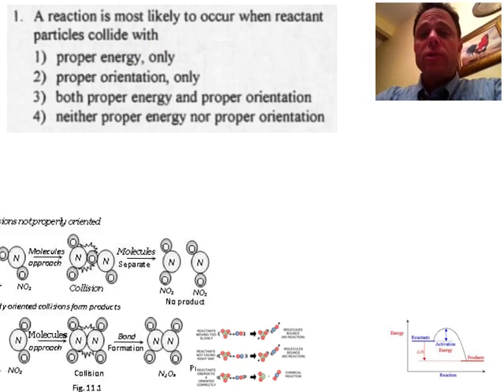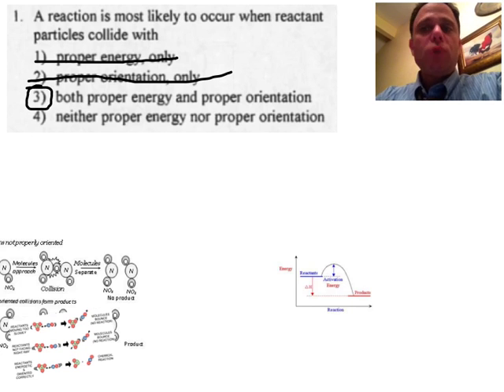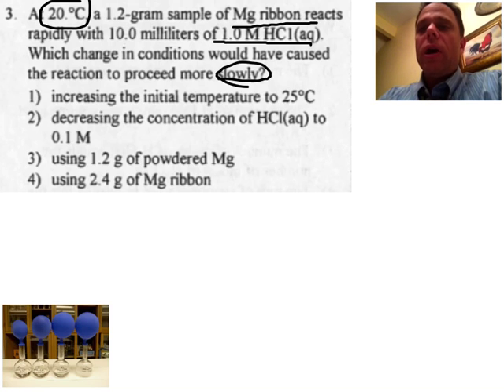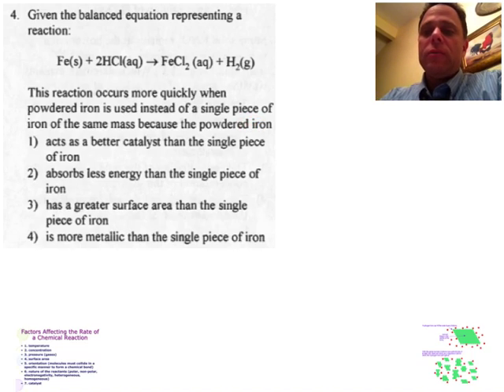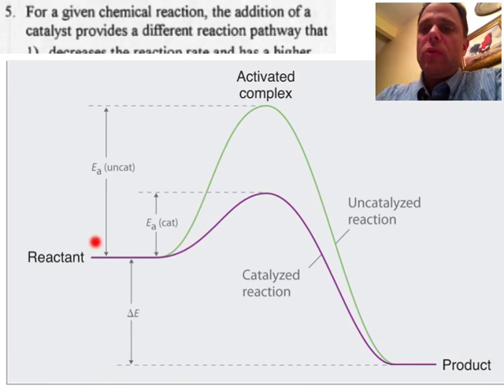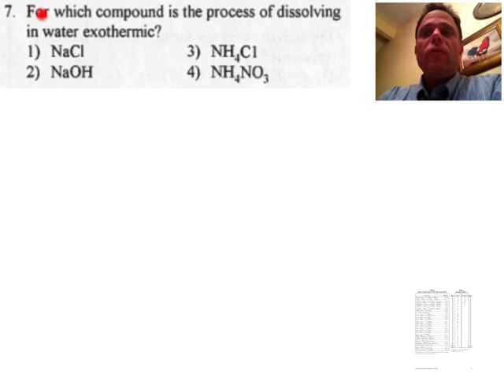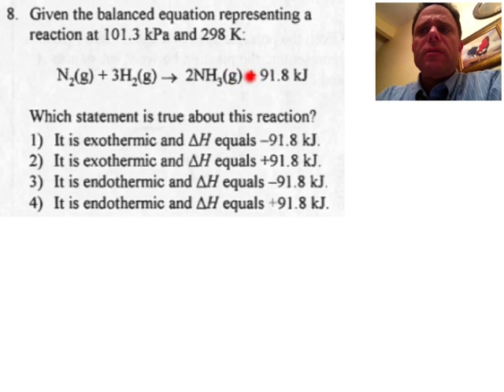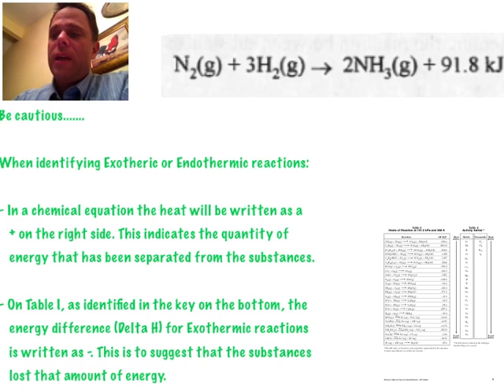Practice Unit Exam Review - Kinetics and Equilibrium (Part I)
This is a Part I of a multi-video lesson that reviews a Practice Unit Exam on Kinetics and Equilibrium